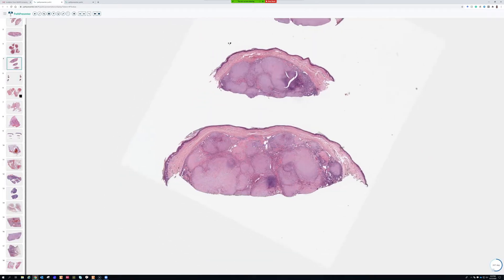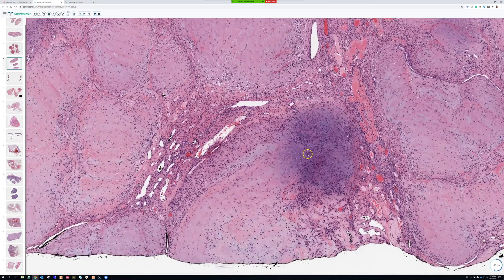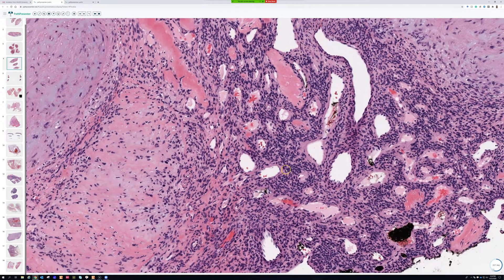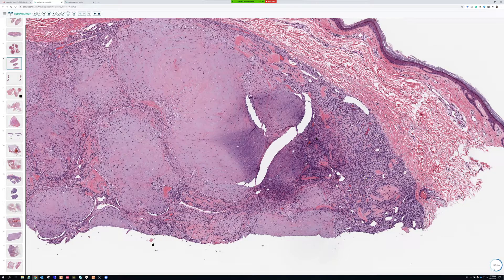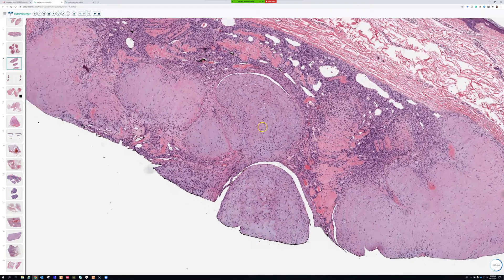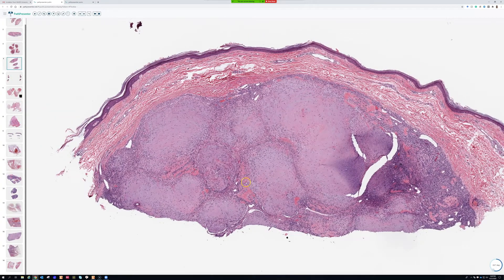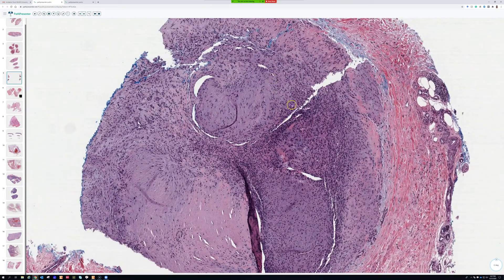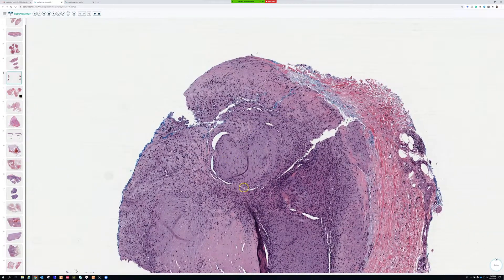Myofibroma & Myofibromatosis 101